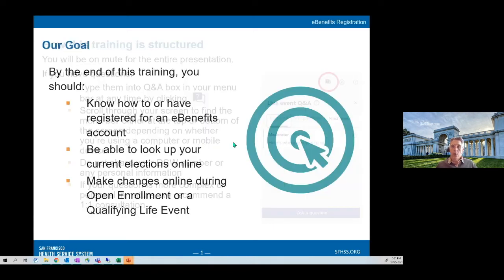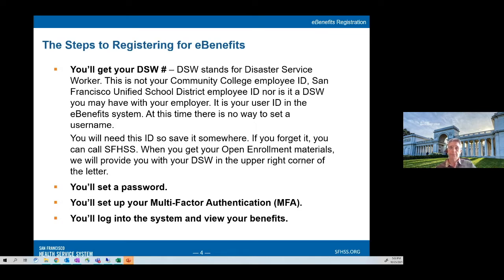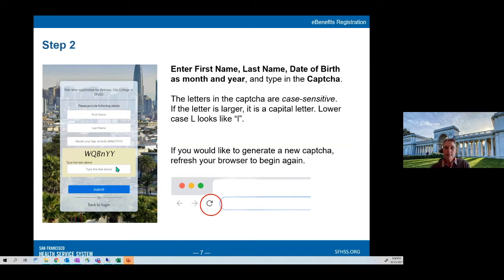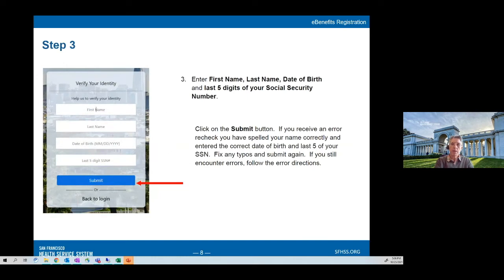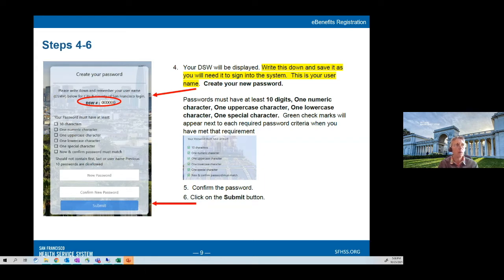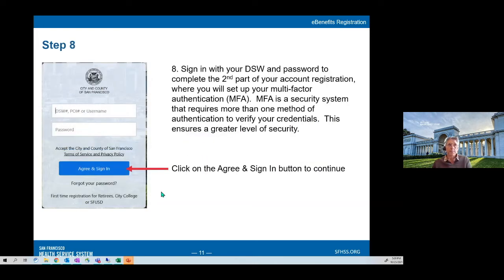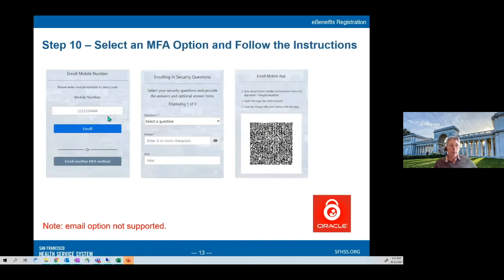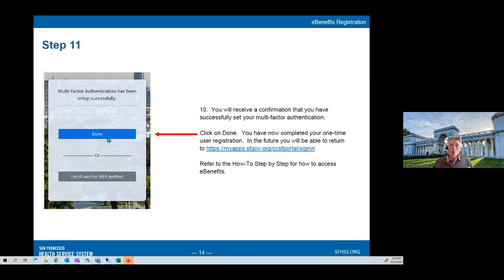eBenefits Registration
How-to for retirees, SFUSD employees, or Community College SF employees on registering for eBenefits